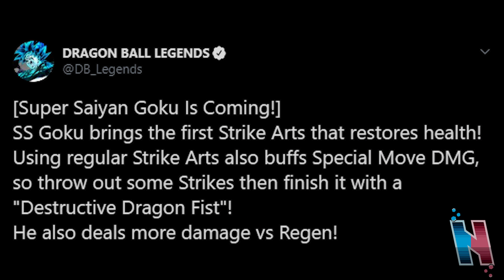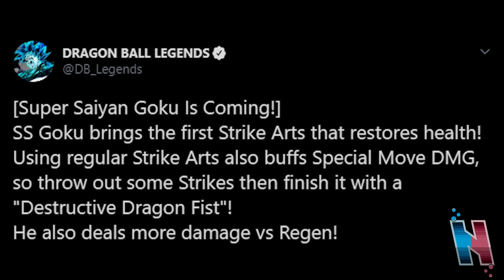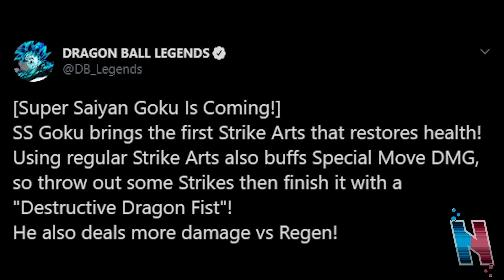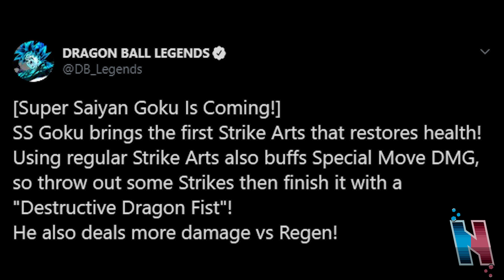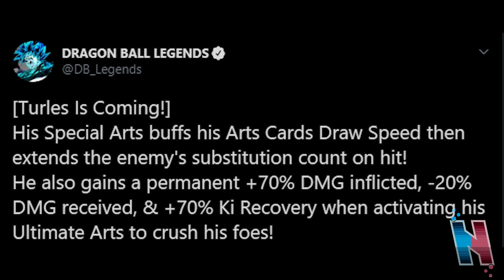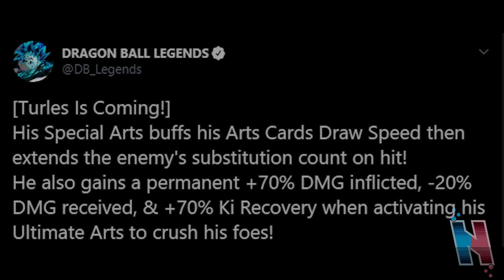FIRST LOOK AT METAL COOLER MOVIE SSJ GOKU & NEW TURLES!!! Dragon Ball Legends Gameplay!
FIRST LOOK AT METAL COOLER MOVIE SSJ GOKU & NEW TURLES!!! Dragon Ball Legends Gameplay! The official Dragon Ball Legends Twitter account has shown us gameplay of the new Metal Cooler movie Sparking SSJ Goku and the new Sparking Turles! Let's breakdown their gameplay! Enjoy!